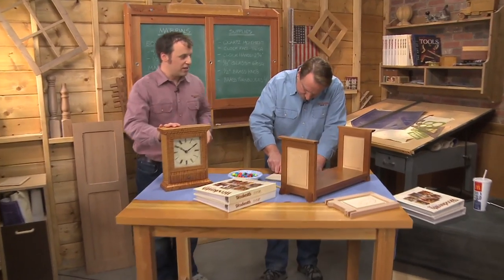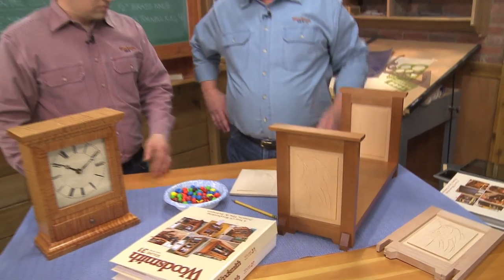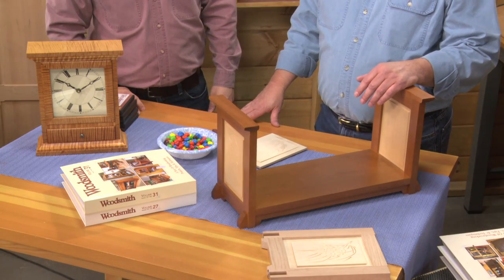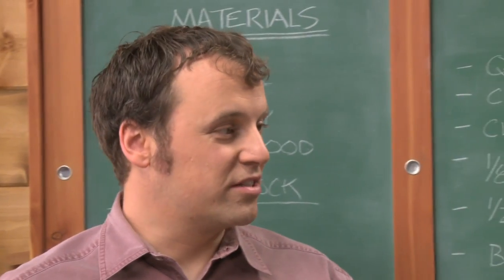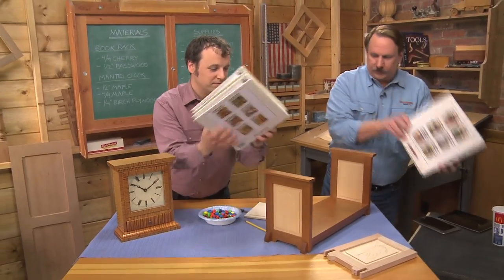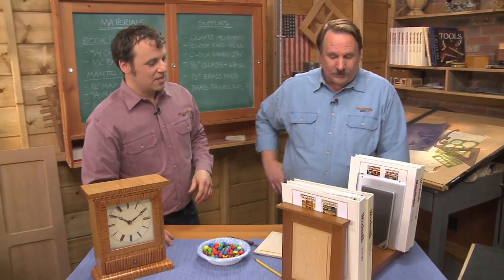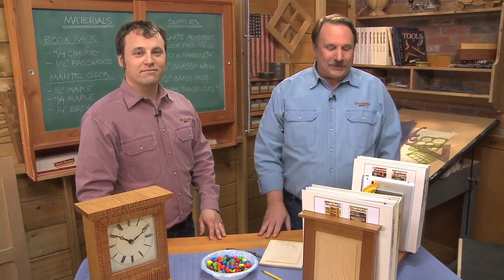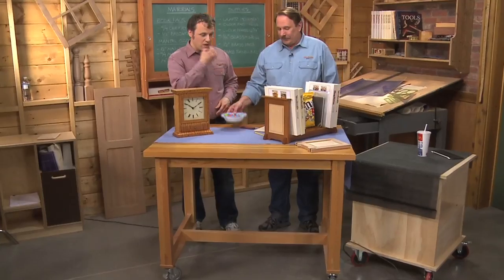The Woodsmith Shop: Episode 602 Sneak Peek #2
Two weekend projects from the Woodsmith Shop TV show in this Season 6 sneak preview! A book rack and mantel clock.